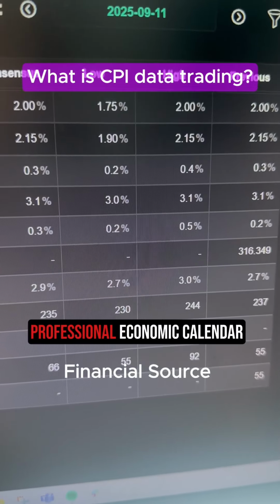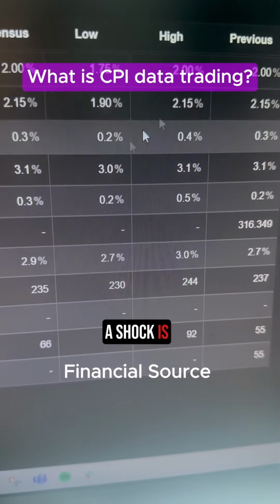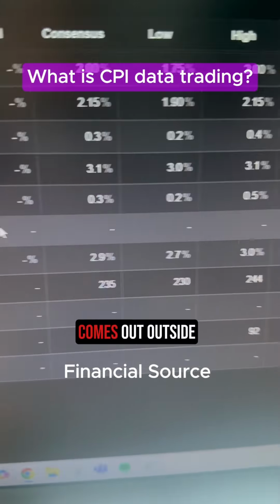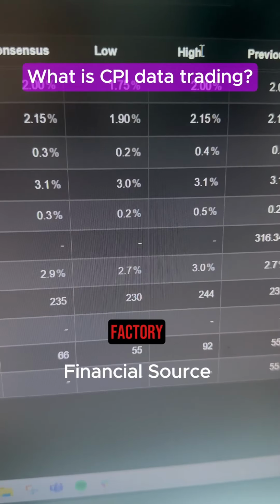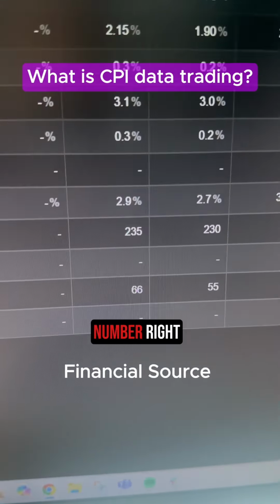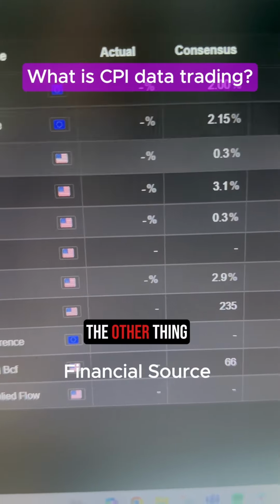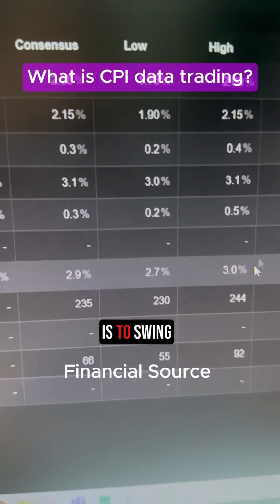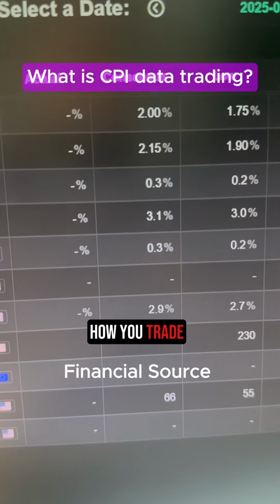What is CPI data trading?